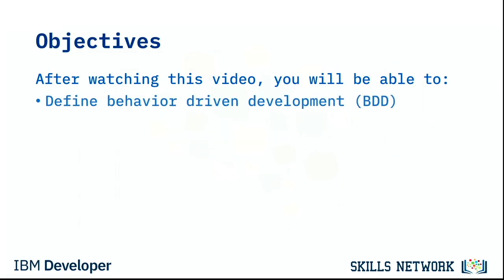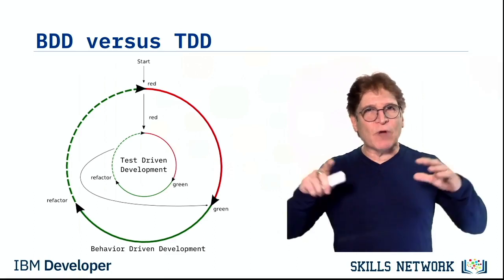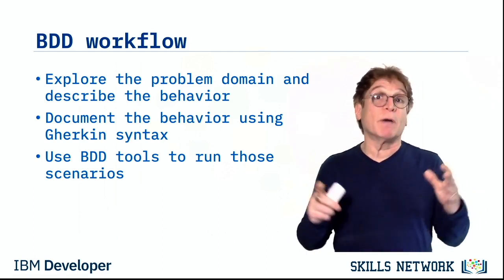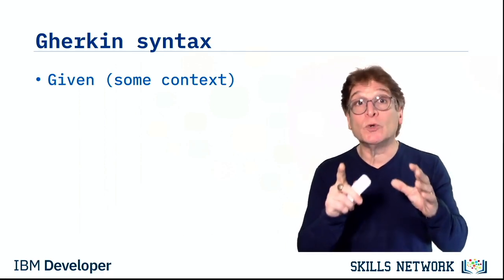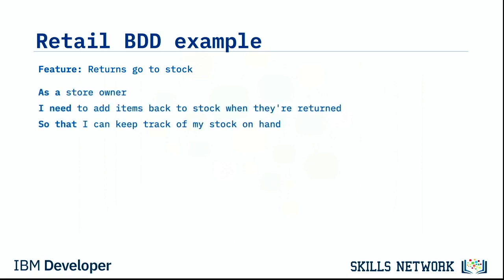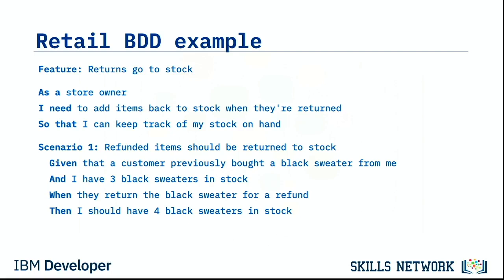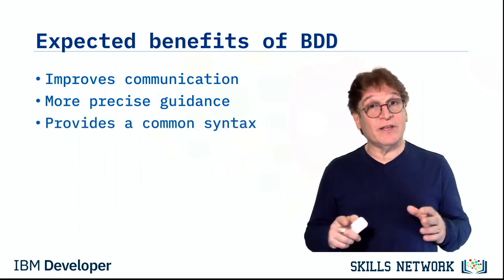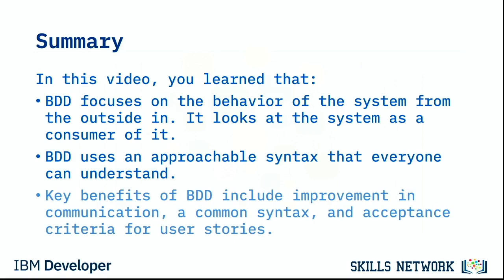Behavior Driven Development_6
After watching this video, you will be able to define behavior driven development (BDD), explain how BDD can drive customer expectations, and describe the key benefits of BDD. Behavior driven development (BDD), as its name implies, focuses on the behavior of the system as observed from the outside in. This is different from test driven development, which focuses on the minutia of how the system works inside. BDD is great for integration testing to see if all of the components are behaving together. It forces you to think "from the outside in.” In other words, you implement only those behaviors that contribute most directly to business outcomes. One of the advantages of BDD is that it describes behaviors in a single notation, which is directly accessible to domain experts, testers, developers, and customers. This improves communications across the team. If we compare BDD to TDD we see that they are coming from opposite directions. BDD describes the behavior of the system from the outside in. It is looking at the system as a consumer of it would. While TDD tests the functions of the system from the inside out. It is making sure that each component is working correctly while BDD is making sure that they all work together at a higher level. Put another way, BDD is ensuring that you are building the right thing. Do you have the right set of capabilities and these behaviors? TDD is ensuring that you are building the thing right. Does each feature perform the task that it was intended to? The workflow starts with the developers, testers, and customers exploring the problem's domain and collaborating to produce concrete examples that describe the behavior they want. They document these behaviors using a language known as Gherkin. It is a natural language representation that I will talk about in a moment. Next, the team uses a BDD tool like Behave for Python, or jBehave for Java, or Cucumber for Ruby, to run these examples as automated acceptance tests. As the team works on the solution, the BDD tool tells them which examples are implemented and working and warns them about the ones that aren’t. Before you know it, you have one document that is both the specification and the tests for your software. Gherkin is an easy-to-read natural language syntax that uses a familiar Given... When... Then... syntax. Gherkin is easily understandable by both technical and non-technical people. If you're wondering where the name Gherkin came from, the original tool that used this syntax was called Cucumber, and Gherkin is a pickle and pickles are made from cucumbers. Tools have a way of producing funny names like that. Here is how the Gherkin syntax is used. Given some context. This is setting up the context or the precondition that sets the stage for the test. The purpose is to put the system in a known state before the user (or external system) starts interacting with it. When some event happens. This is the principal action or actions that describe what is being performed. This is what takes you from the initial state to the new observed state. Then some testable outcome or behavior is validated. Then is used to observe the outcomes. The observations should be related to the business value or the benefit of the feature. And is used for continuations. Given this And that… Then this And that… and so on. It gives you a natural way of adding more context, events, or outcomes. Let's look at an example from a retail store. These are called feature files or feature documents and you will have one feature per document and many scenarios describing this feature. There is only one scenario in this example, but there could be certainly more to cover all of the permutations. This feature is called “Returns go to stock.” This feature is described by the behavior of the system when a customer returns an item that they have purchased. Notice that it uses the "As a," "I need," "So that" syntax; we use this in writing our user stories. You can think of this as a user story with acceptance criteria, where the acceptance criteria are the scenarios. This first scenario is called “Refunded items should be returned to stock.” It reads as follows: Given that a customer previously bought a black sweater from me, And I have 3 black sweaters in stock, when they return the black sweater for a refund, Then I should have 4 black sweaters in stock. It's fairly straightforward. Your stakeholders should be able to look at this and say, "Yes, this is how returning items to stock works." Or maybe, "Here is another way it could happen." Then you would document a new scenario for the "Returns go to stock" feature. The point is, your stakeholders are actually helping you define the behavior of the system in a formal syntax that you can now execute test cases against. Let me say that again: You can actually execute test cases against this document.